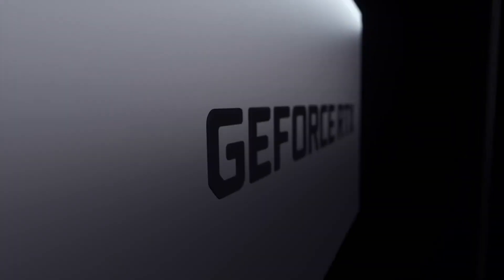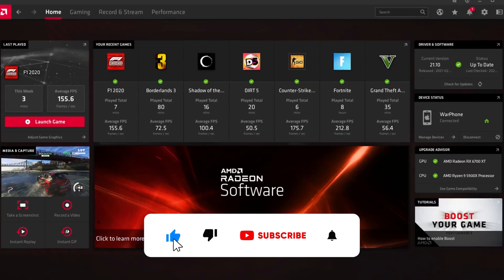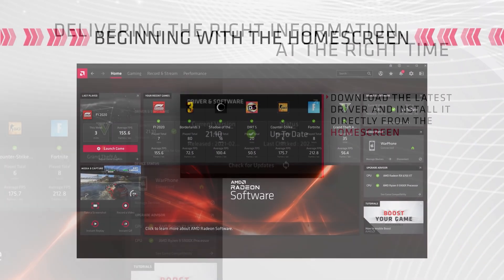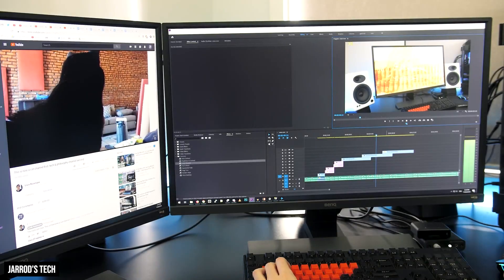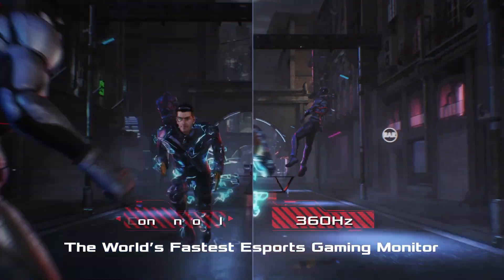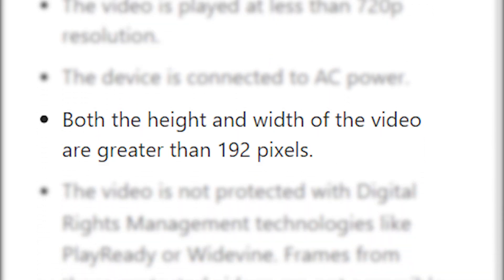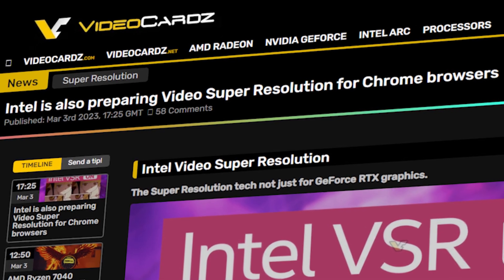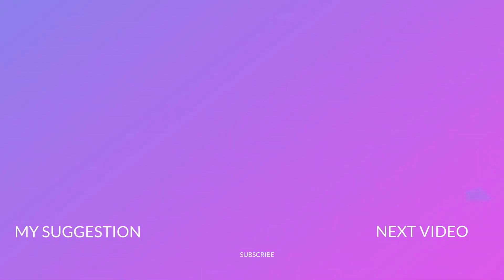AMD Adrenalin Can be Deadly For Windows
AMD has acknowledged a rare but serious bug that can kill your operating system if you try to update your AMD Adrenalin driver. Intel fixes the high GPU usage for multi-monitors, Intel and Microsoft are preparing their own Video Super Resolution.